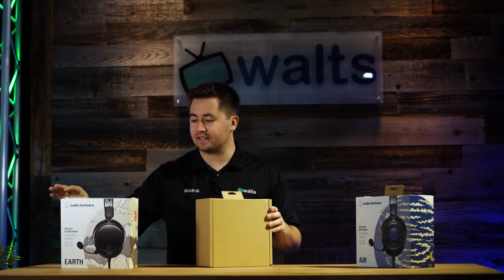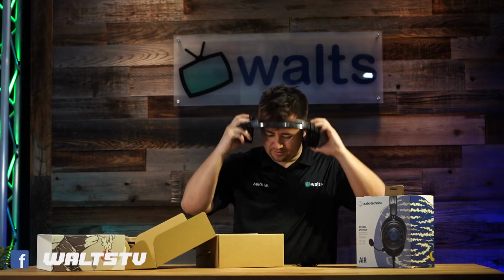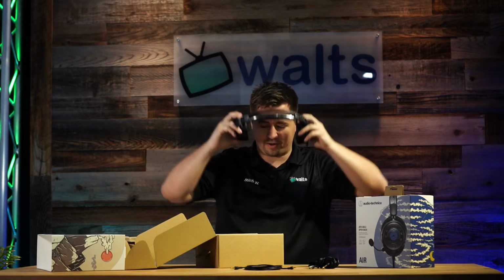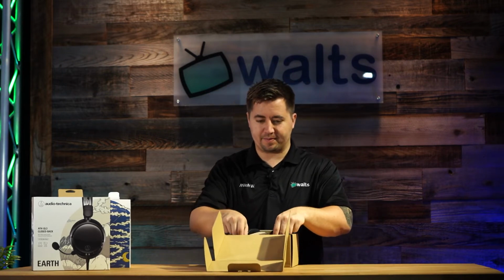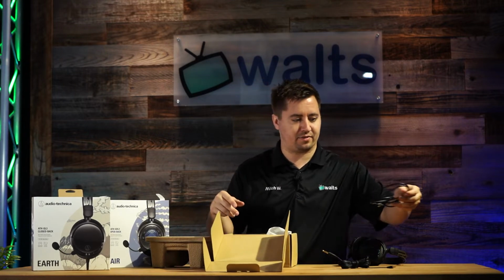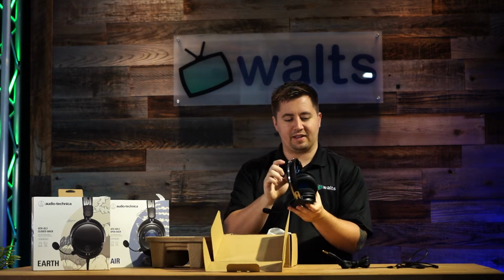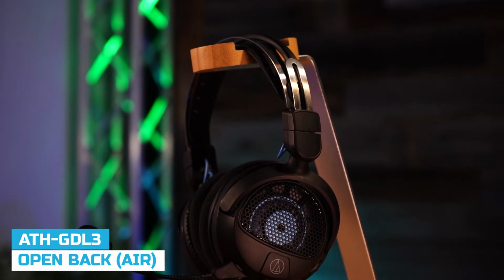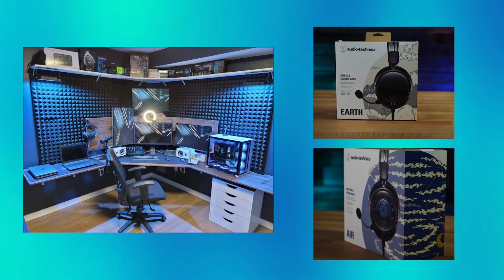WOW... Gaming with the ATH-GDL3 and ATH-GL3 | Unboxing + Review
In today's video we compare the Audio-Technica ATH-GL3 and the ATH-GDL3 Gaming headphones. Although these might look like the same headphones there are a few differences and similarities that we cover in this video! Hope you enjoy!

For the best prices check out these products on our website!

Time Stamps
0:00 Introduction
0:34 Unboxing
4:32 Similarities
5:40 Differences
7:18 Conclusion

Let us know what you thought about this product!